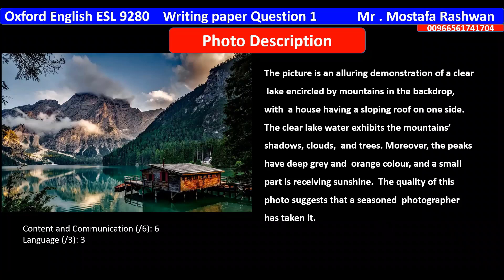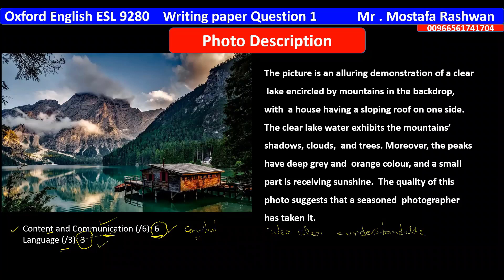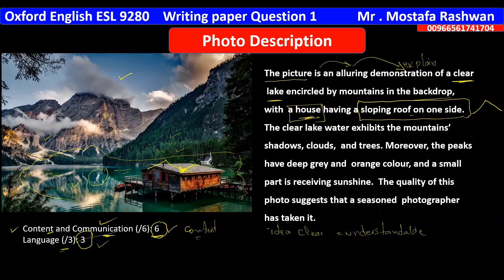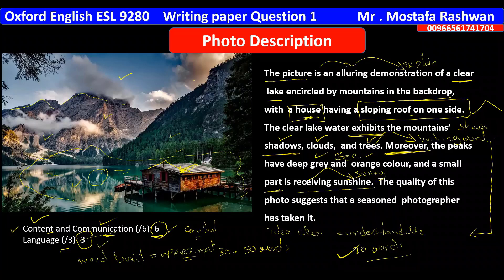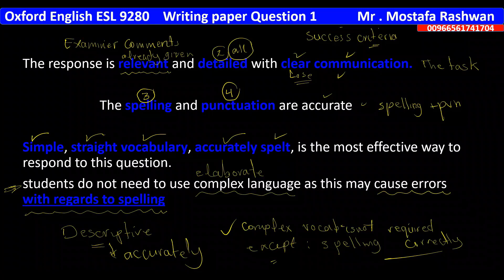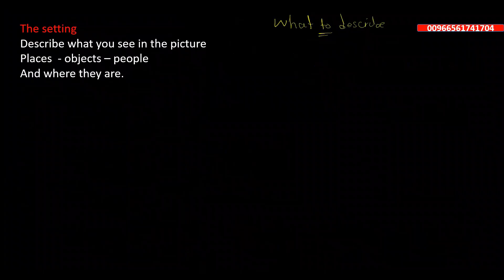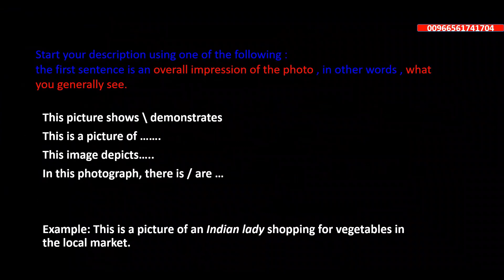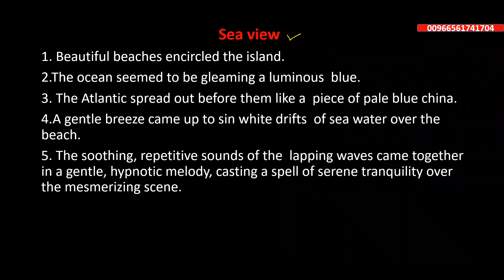Full Mark in Photo description Question 1| Oxford ESL 9280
How to get a 9 Grade in  Photo description Question 1
Writing paper Question 1 Oxford ESL 9280
How to get the full mark in oxford GCSE ESL
Photo description question writing paper GCSE ESL
Tips to answer the photo description in Oxford ESL
oxford ESL Writing paper Question 1
Writing paper Question 1 Photop description
How_to_asnwer_AQA_ESL_listening_paper#
Samples_of_photo_descrition_question#
How to write a 9 grade photo description
tips to write a  photo description
How to answer the photo description question
AQA_GCSE_9280_ESL#
AQA_Oxford_9280_Listening#
AQA_Oxford_9280_Reading#
AQA_Oxford_9280_Writing #
AQA_Oxford_9280_Speaking#

Listening paper in AQA ESL 9280
Tips to answer listening in AQA GCSE  ESL
Task 3 : Sentence completion (gap filling)
IGCSE Writing Course

AQA GCSE Oxford ESL 9280 Photo description writing paper
How to answer the photo description AQA GCSE Oxford ESL 9280
tips for photo description AQA GCSE Oxford ESL 9280
what to avoid in photo description quesion 1 AQA GCSE Oxford ESL 9280
AQA GCSE Oxford ESL 9280 writing paper question 1 photo description
AQA GCSE Oxford ESL 9280 | AQA Listening Paper
How to snwer AQA ESL listning paper
AQA GCSE 9280 ESL
AQA Oxford 9280 Listening
IGCSE Writing Course
Strong Ways to say I think
Using advanced words in writing
IGCSE English Exam
Avoid using these words in your IGCSE English Exam
how to boost your vocabulary
تدريس المناهج البريطانية نظام ال IGCSE  لجميع المراحل
مستر مصطفي رشوان يمكنكم التواصل عبر الواتس اب للاستعلام عن الكورسات
IGCSE ESL English :English as a second language : Exercise  3  :Note taking

 Texts(comment on purpose)
IGCSE English As a Frst Language : PEE Technique to Comment and Analyse
Cambridge
Reading
Skimming
writing
IGCSE_ESL#
IGCSE_Summary_Writing#
IGCSE ESL Exercise 3
multiple_matching#
igcse english
AQA
IGCSE_Writing#
IGCSE_English#
paper 2 overview
igcse_vocabulary#
Use the PEE technique to comment on the writer's effect
Use the PEE technique to comment on the language
GCSE_English_and_IGCSE_English (9-1) KS3 English : Make inference#
GCSE_English_as_a_second_language
(IGCSE ESL 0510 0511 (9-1
IGCSE English language
IGCSE pastpapers
IGCSE real exams
Mr.Mostafa Rashwan